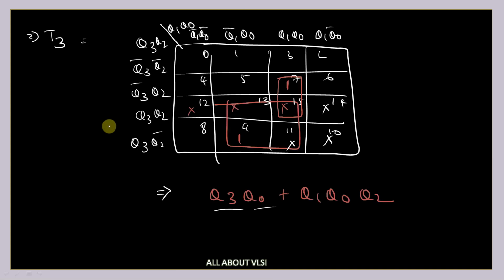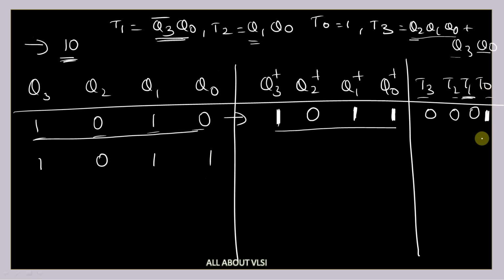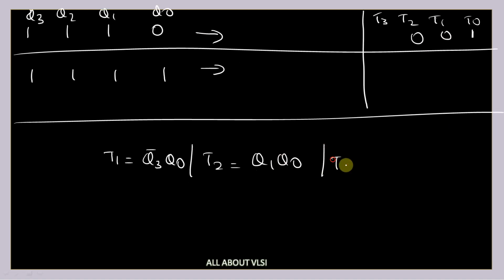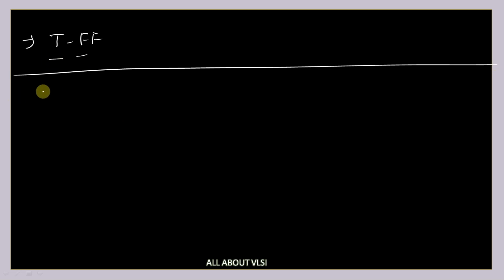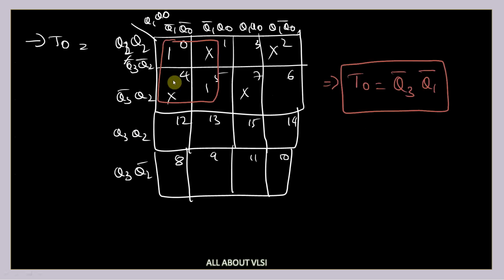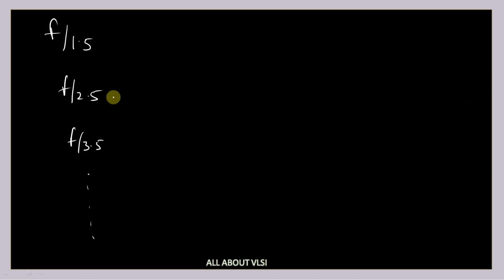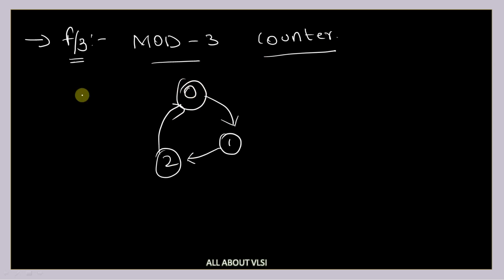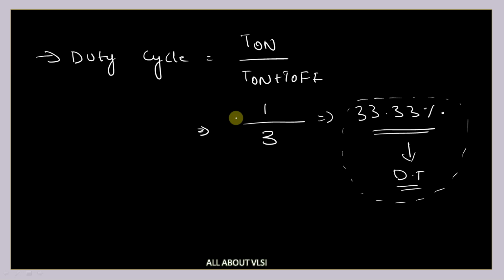Self-Correcting Counters & Frequency Division Explained | Digital Electronics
In this video, we explain the concept of self-correcting counters and how they are used for frequency division in digital electronics. 🚀
You’ll learn:

What self-correcting counters are

How counters maintain correct counting sequences

The role of counters in frequency division

Practical applications in digital systems

This topic is an important part of digital electronics and is frequently asked in exams and interviews for VLSI, FPGA, and electronics design engineers.

📚 Perfect for students, beginners, and enthusiasts looking to strengthen their understanding of counters and timing circuits.